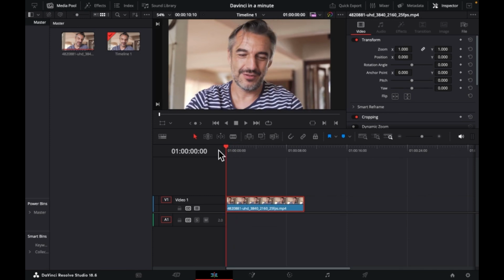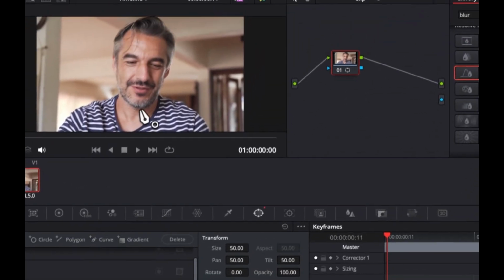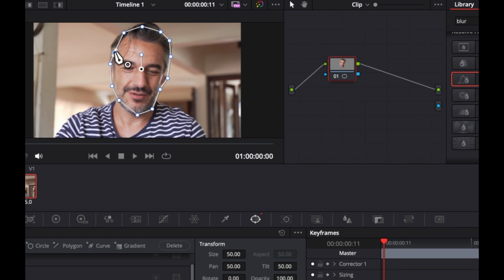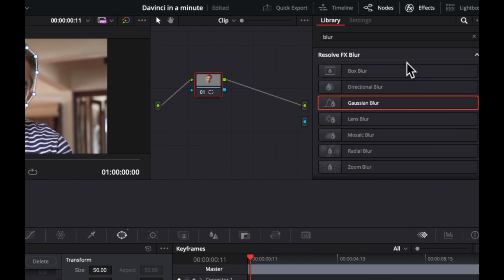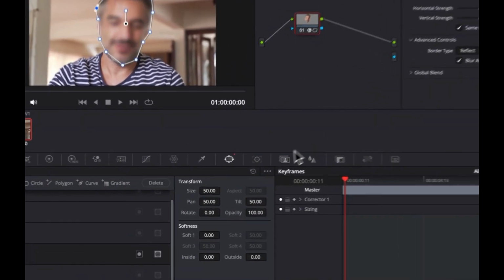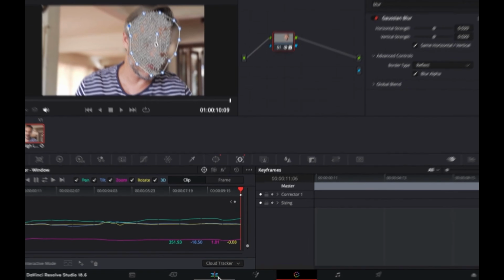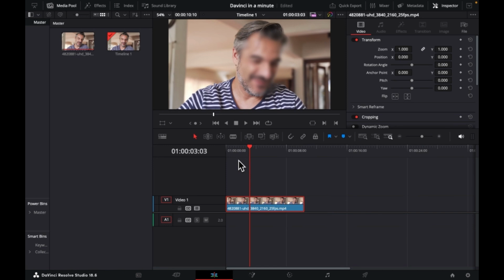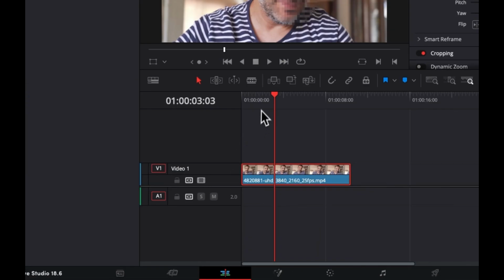How To Blur Faces In Davinci Resolve (Blur Face)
How to blur faces in Davinci resolve